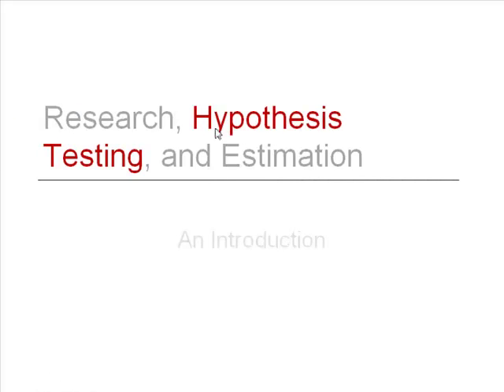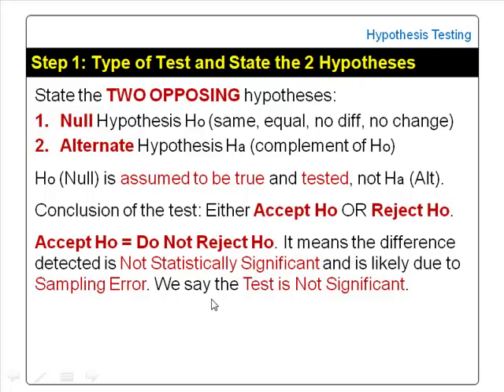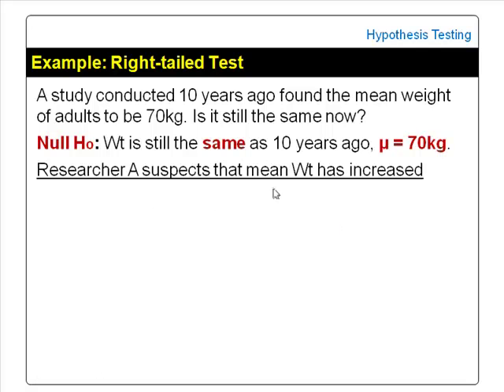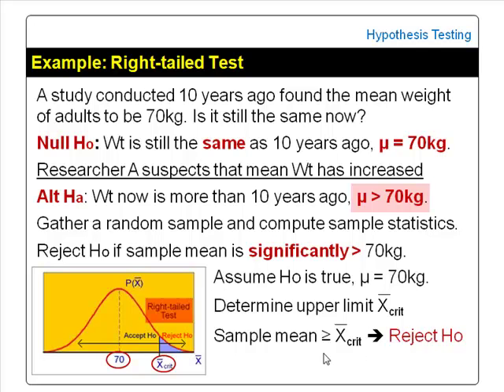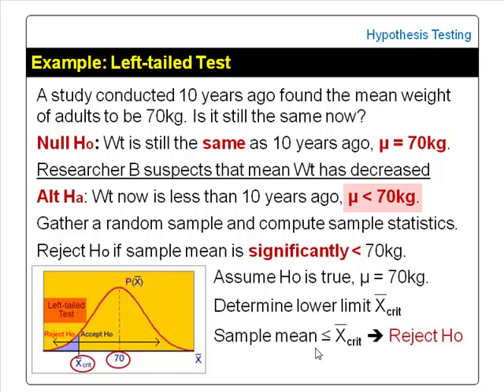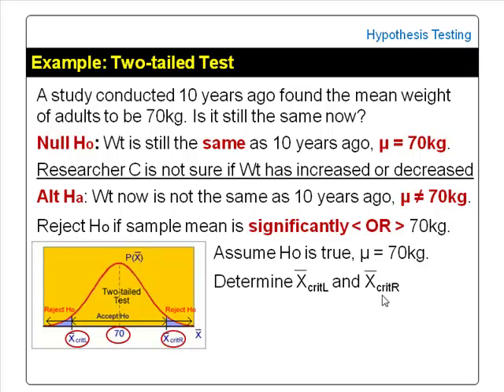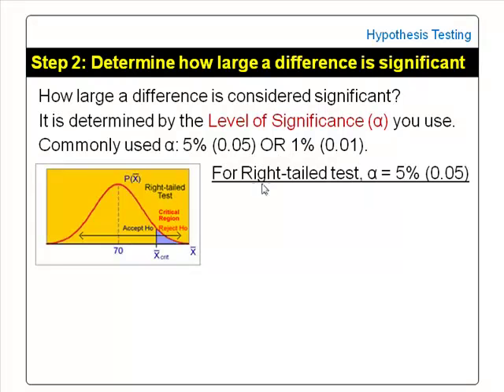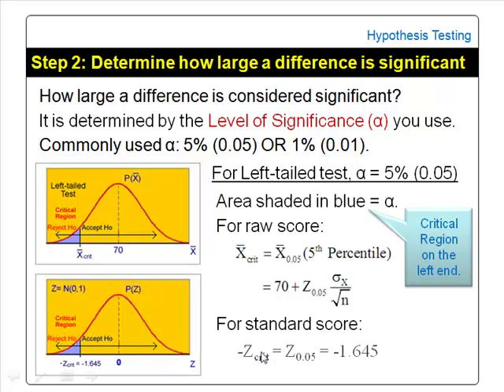HypothesisTesting - Part 1 of 4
Hypothesis Testing